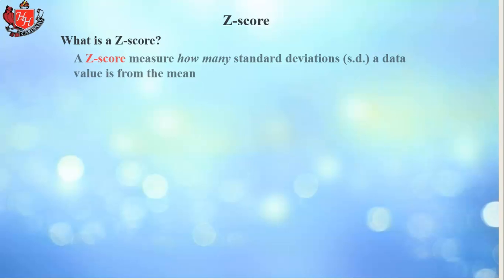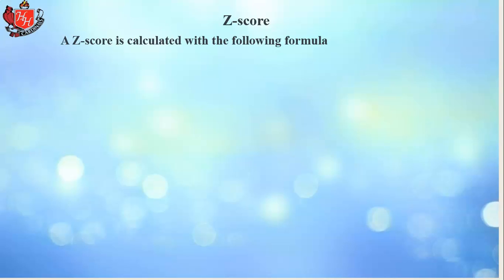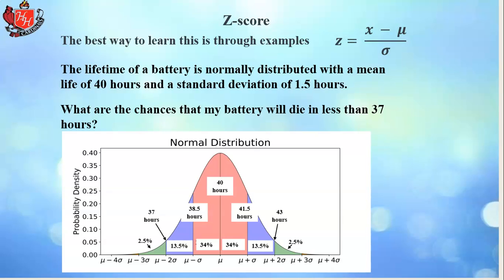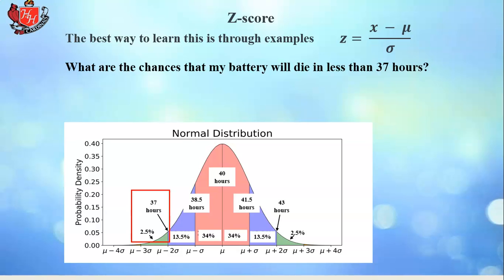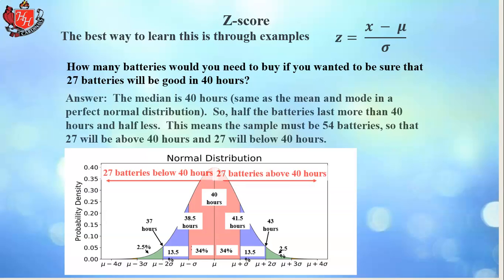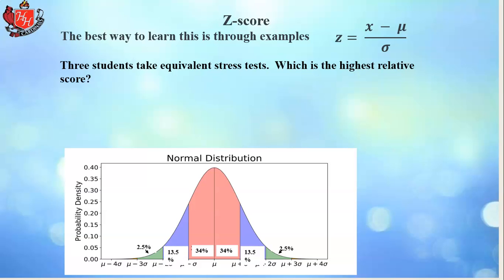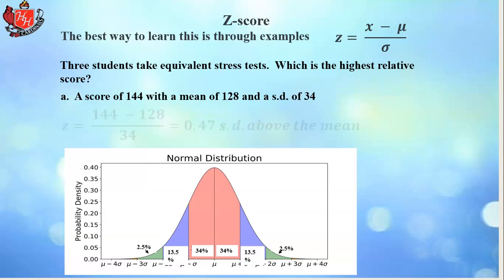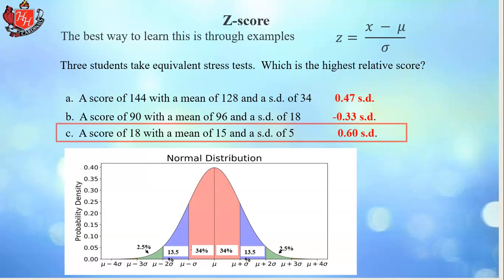1 04 Z scores